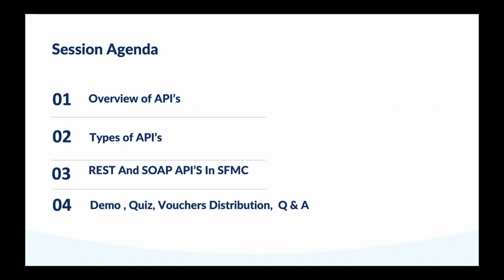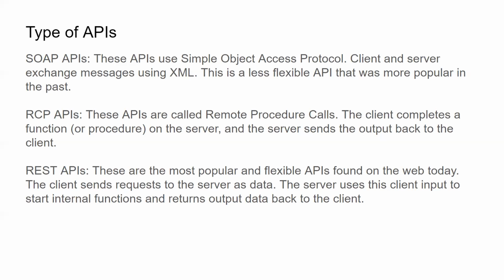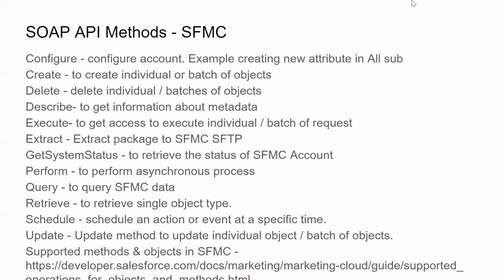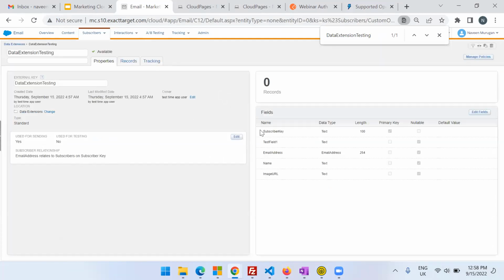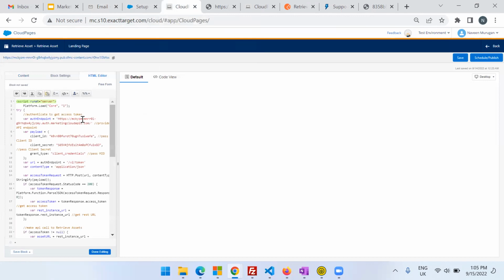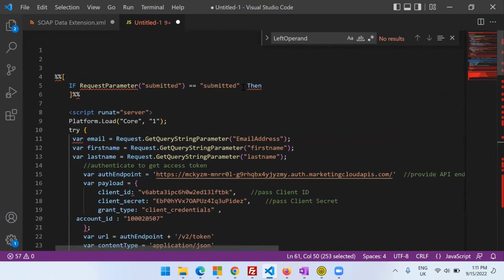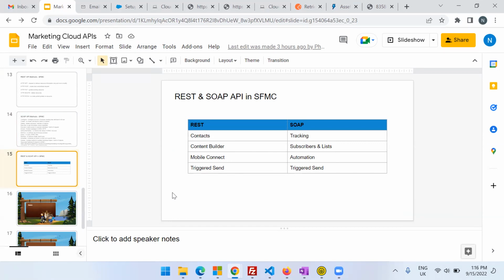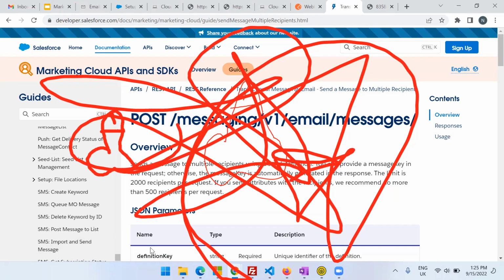Overview of Salesforce Marketing Cloud API's and a Realtime Use-cases